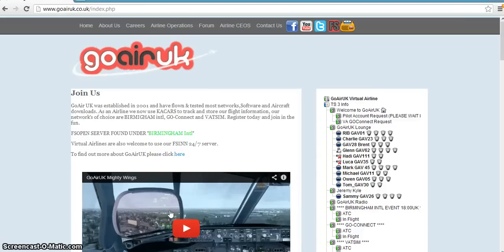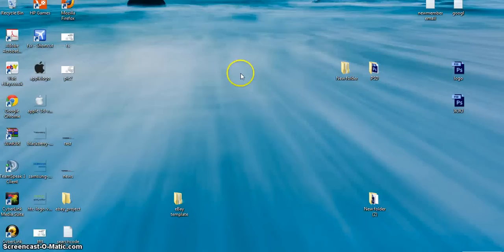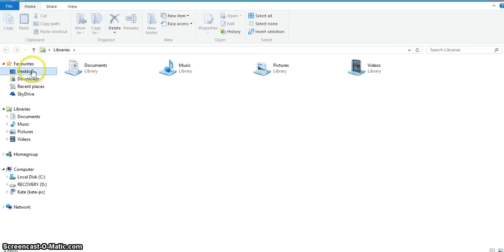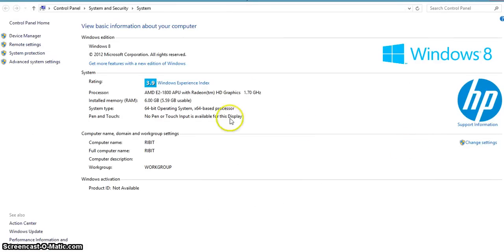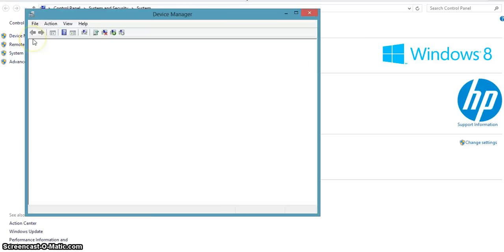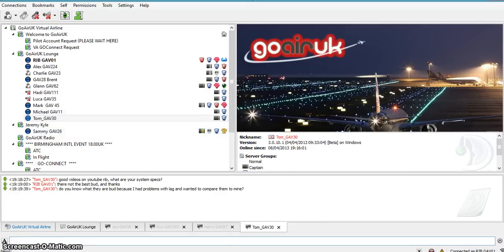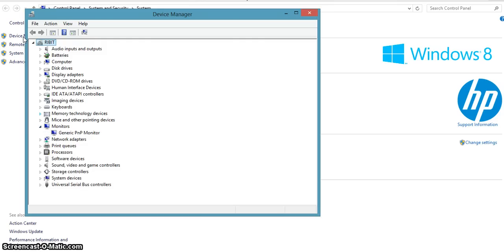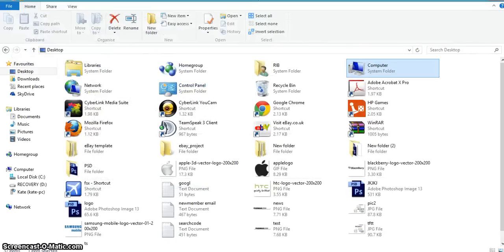Check your spec on windows 8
Quick video showing you how to check your system specs on windows 8